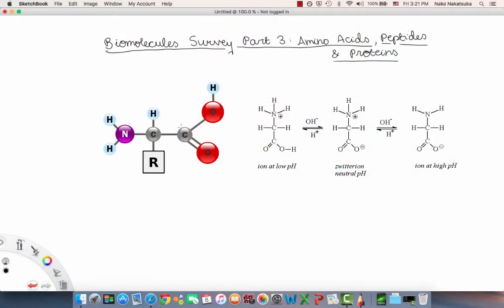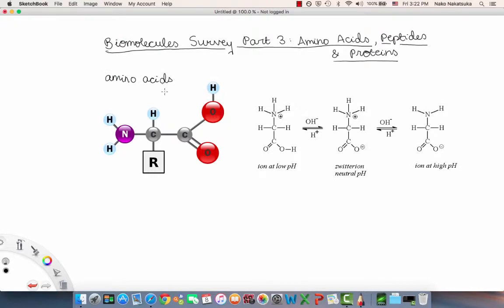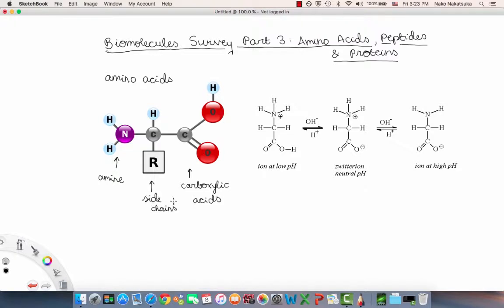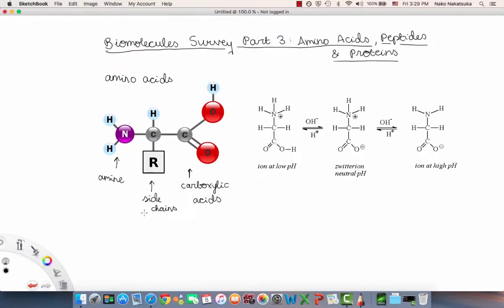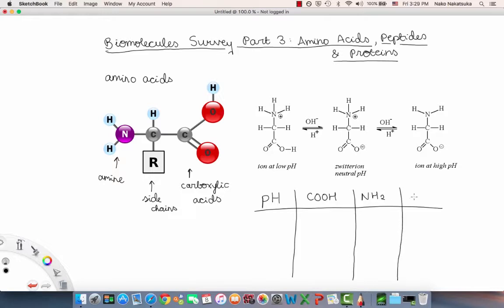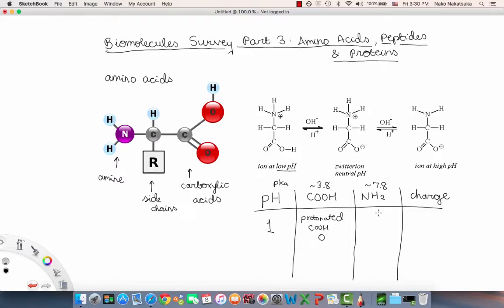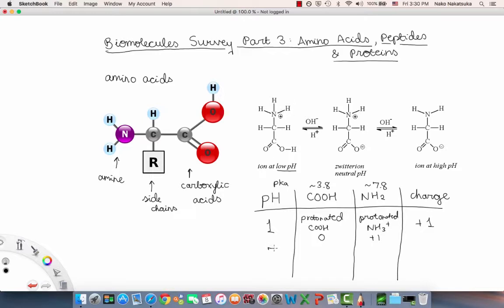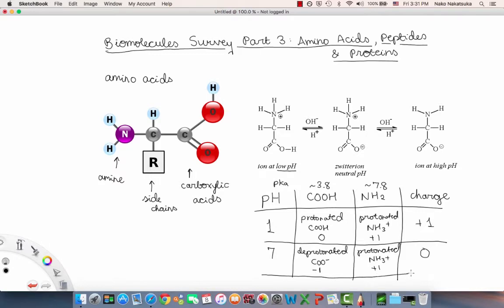Intro to Proteins Overview | Structure of Organic Molecules | Griti